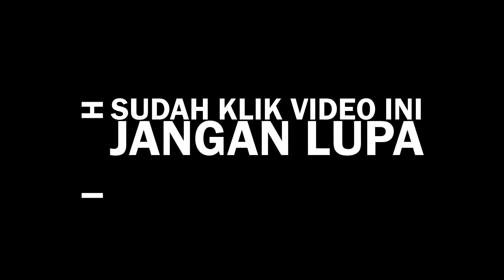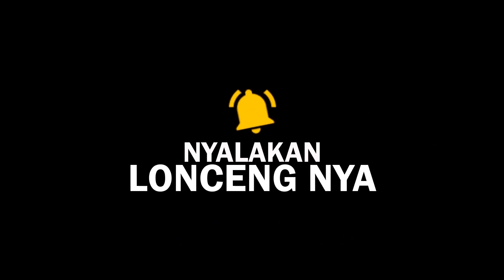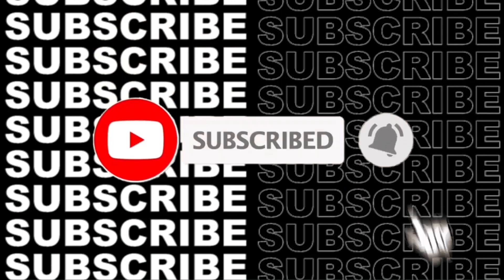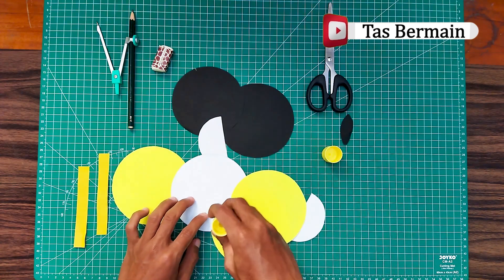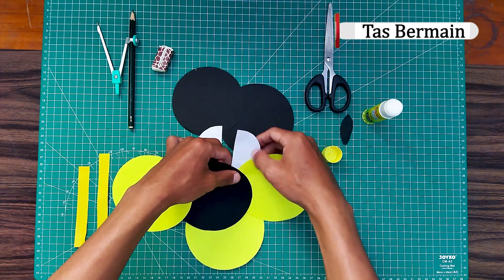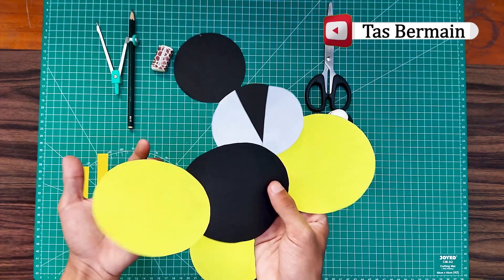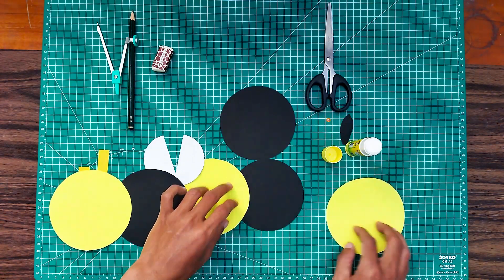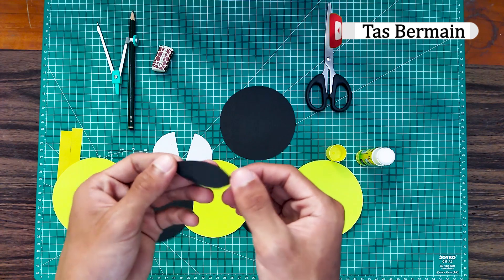Membuat lebah KEREN!! dari kertas origami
ini adalah cara membuat lebah keren dari kertas origami bahan bahan yag dibutuhkan sebagai berikut
1 kertas origami kuning
2 kertas origami hitam
3 lem kertas
4 gunting
5 cutter/silet
6 busur